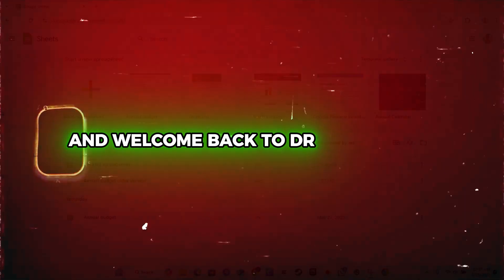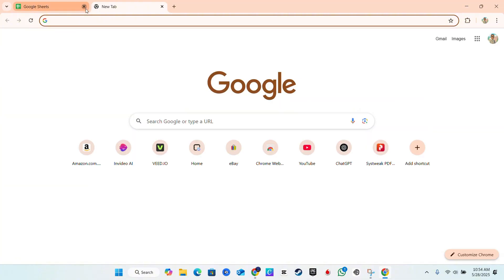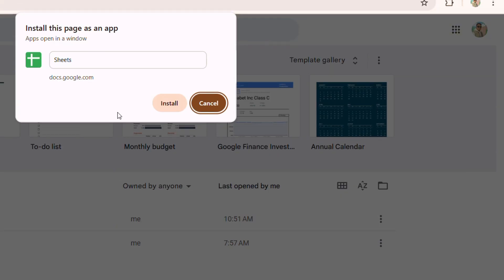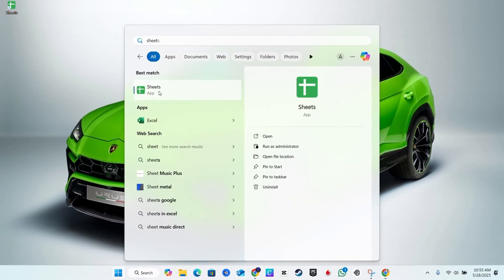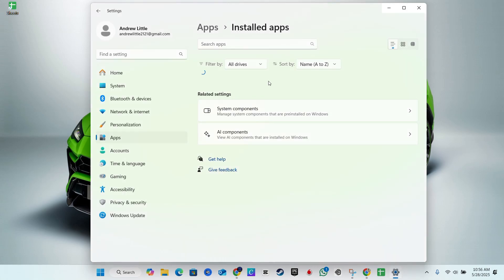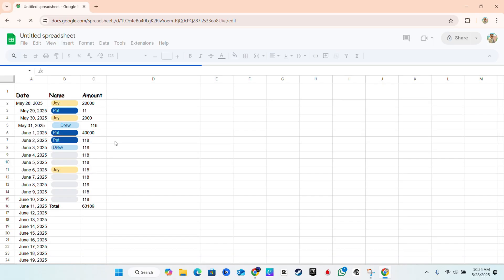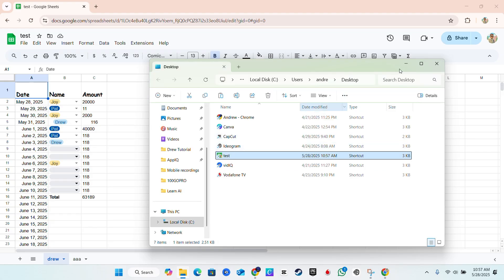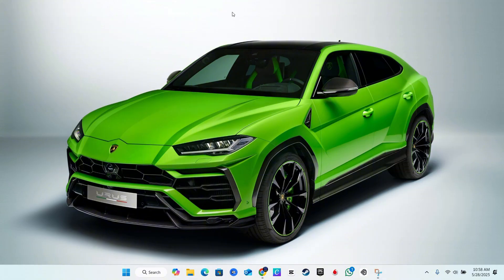How to Add Google Sheets to Your Desktop in SECONDS!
Learn how to add Google Sheets to your desktop in just seconds! Having quick access to your Google Sheets can boost your productivity and make it easier to work on projects. In this video, we'll show you a simple trick to add Google Sheets to your desktop, allowing you to open your spreadsheets with just a click. This method works on both Windows and Mac, and it's perfect for anyone who uses Google Sheets regularly. Whether you're a student, professional, or just someone who likes to stay organized, this tip is for you. So, let's get started and add Google Sheets to your desktop in seconds!